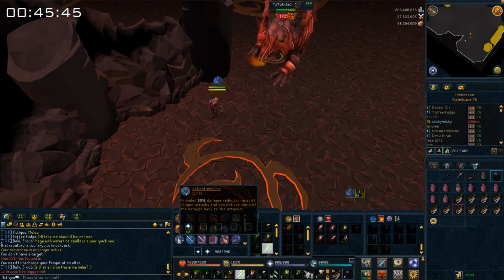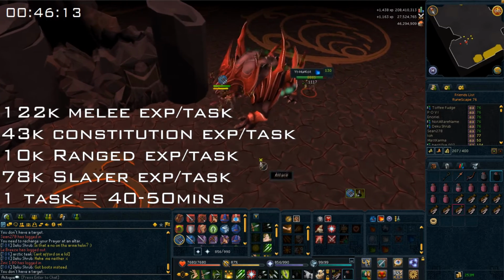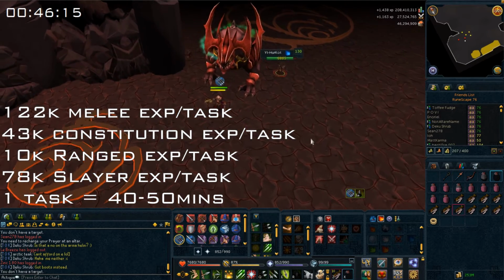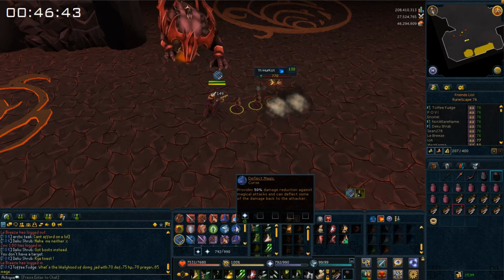ActiqueRS | Fight Caves Slayer Task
Is Fight Caves Task worth it? Check the vid out to find out! :)

"Runescape" "RS" "RS3" "Runescape 3" "Actique" "ActiqueRS" "Commentary" "Comment"  "Scaping" "Scape" "Update" "Moneymaking" "F2P" "Bonds" "Price" "Membership" "14 days" "Monthly" "Yearly" "Free membership" "Free" "Bonus" "Bonus XP" "Fight Caves" "Jad" "Tztok-Jad" "GUide" "2014" "Tips" "Tricks" "Fast" "Slayer" "Slayer Task" "Fire Cape"